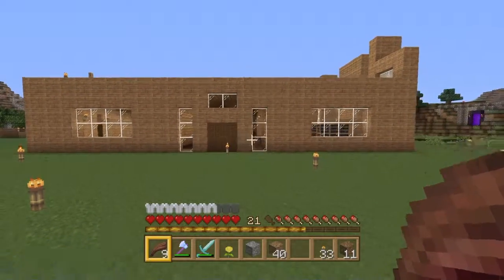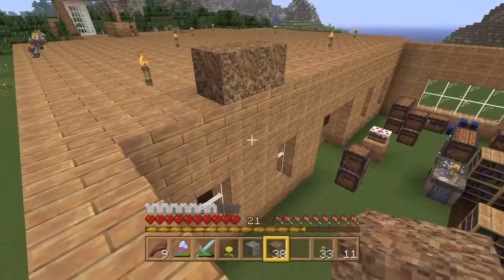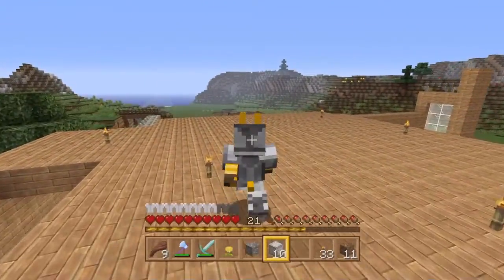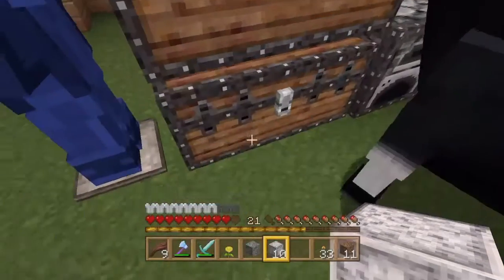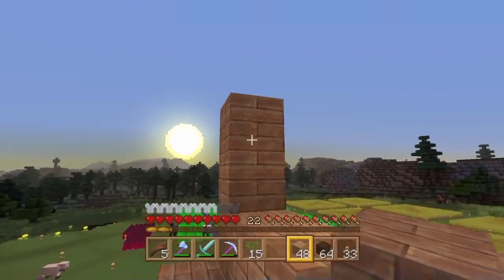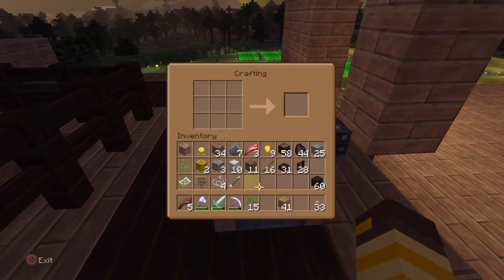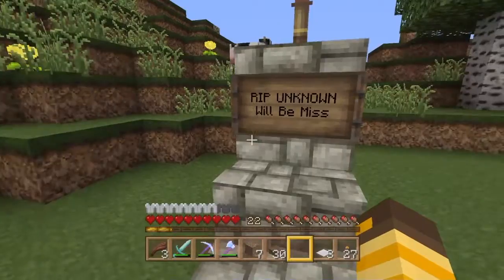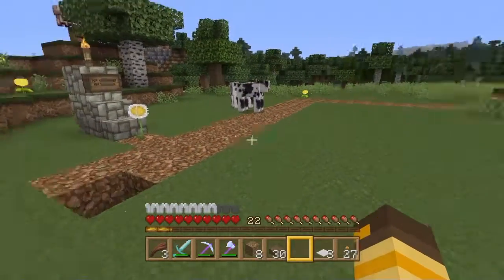Minecraft | Raiden World Survival II Part - 20